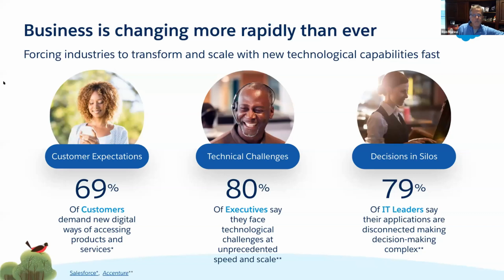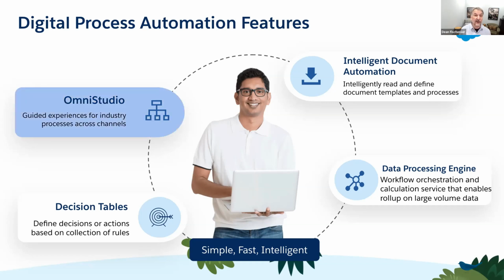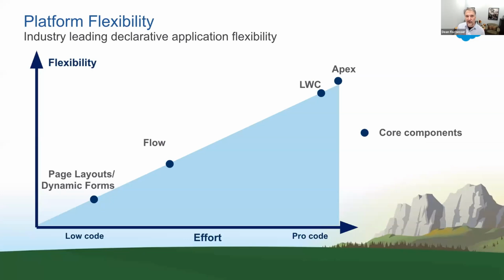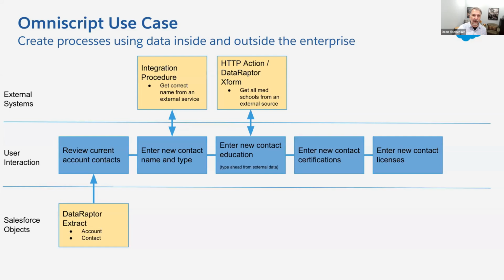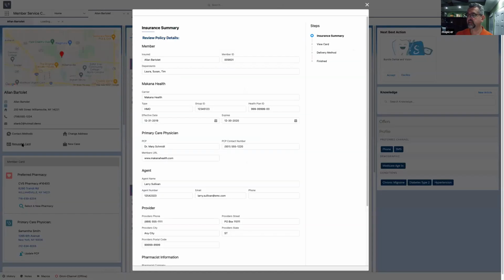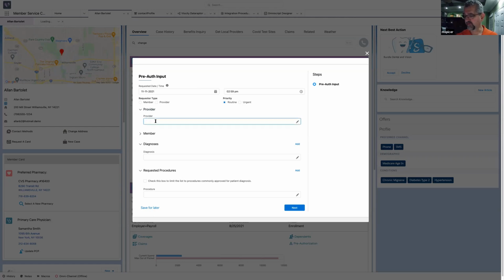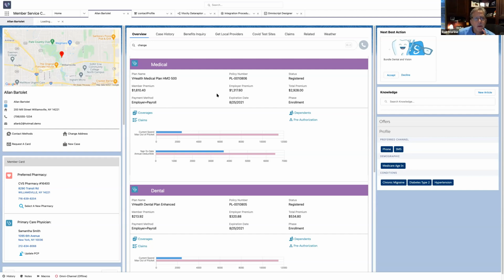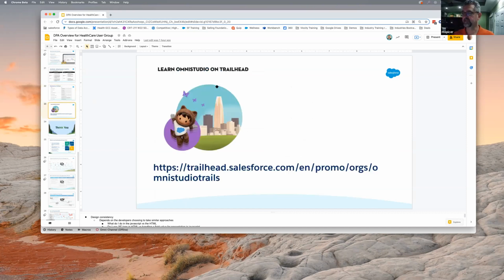Salesforce Omnistudio Nov 2021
Overview of Omnistudio and why businesses should consider getting it.

Technical overview - 9 min
Technical walk-through - 29 mins